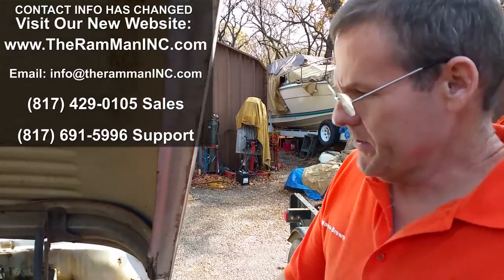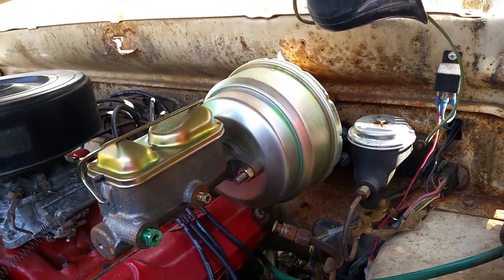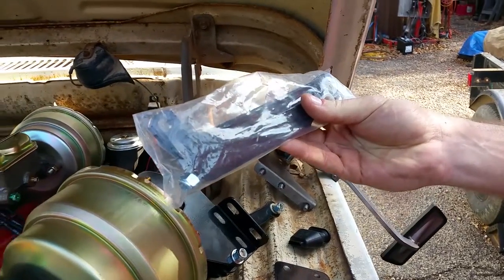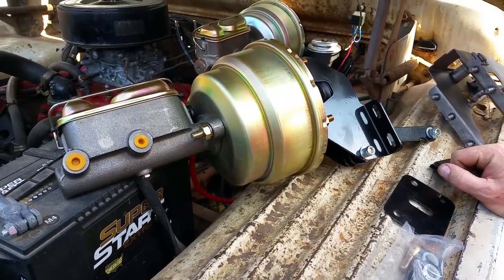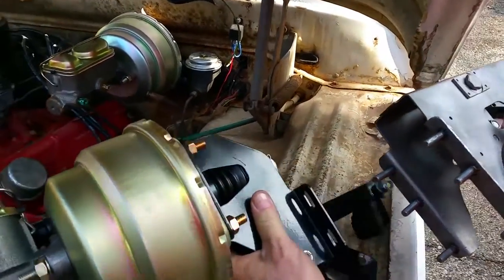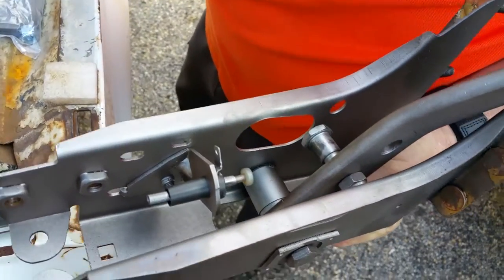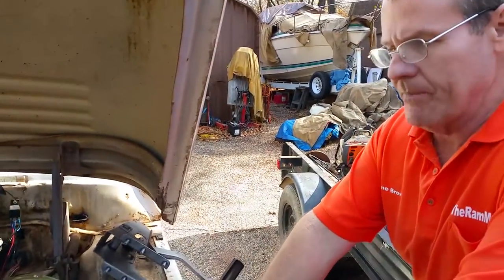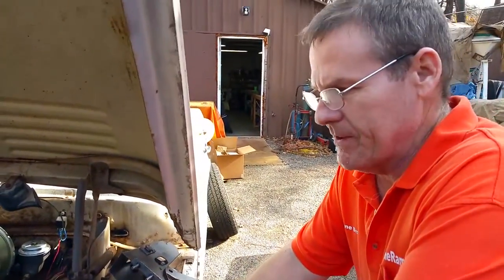MOPAR DODGE D100 POWER BRAKE BOOSTER & MASTER CYLINDER KIT by TheRamManINC.com